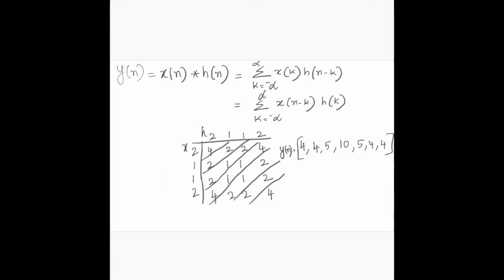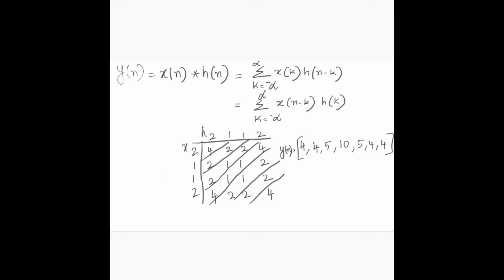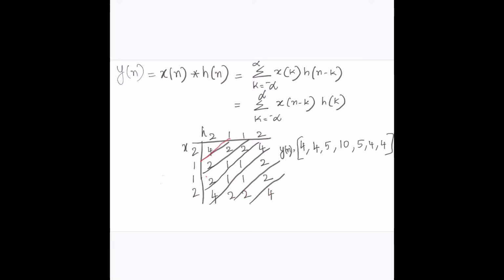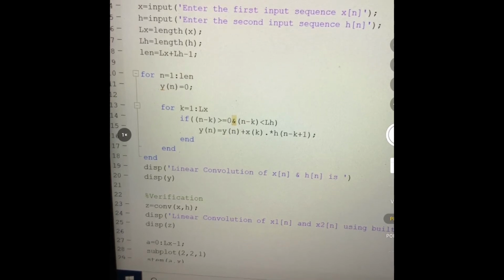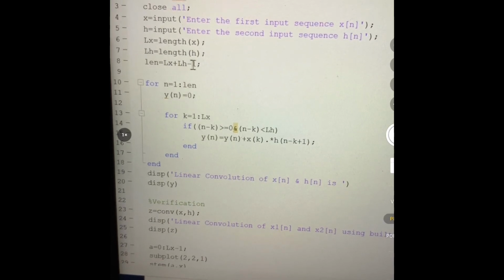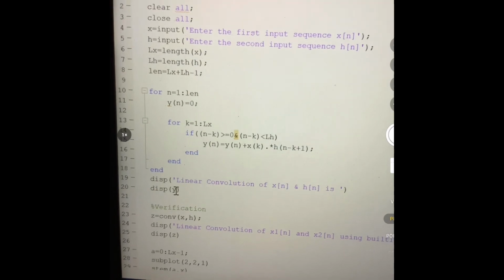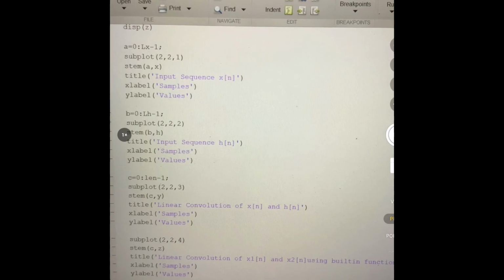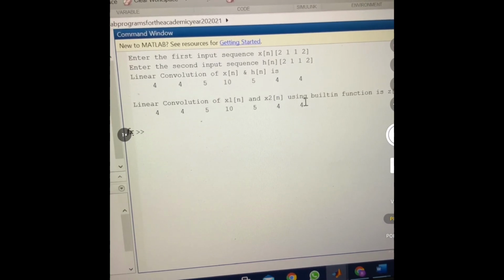Linear convolution in Matlab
This video explains how to find linear convolution in time domain using Matlab.